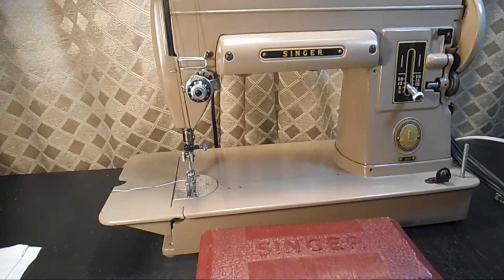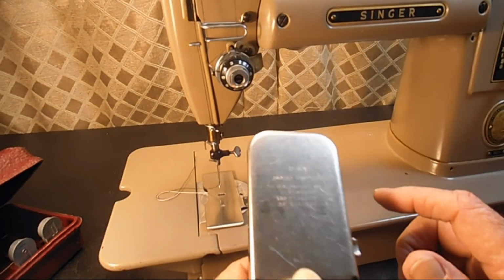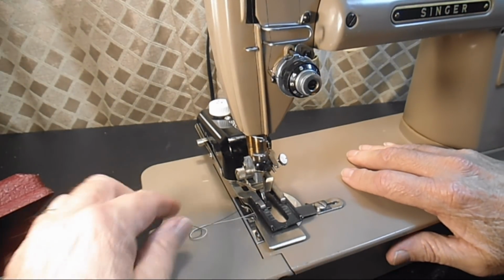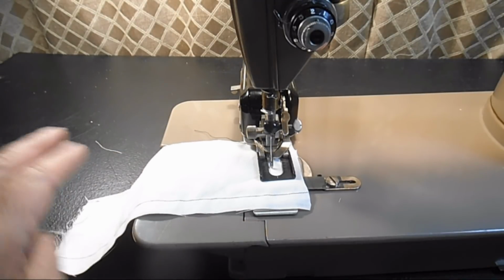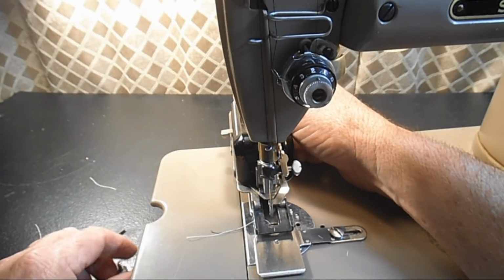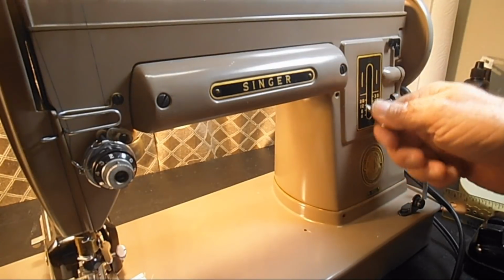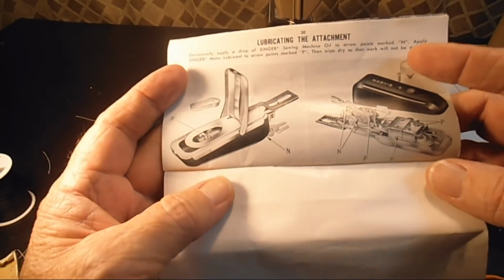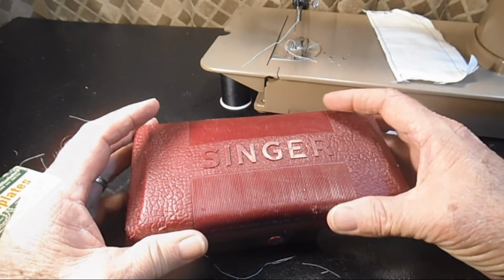All about the Buttonholer for Singer Model 301 Sewing Machine PART 3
How to install the buttonholer and sew buttonholes on Singer Model 301A. Be sure you have the "slant" model od buttonholer and not the "straight".  Install the templates. Position the fabric. Position the cloth clamp. Straight buttonholes. Keyhole buttonholes. Removing the buttonholer. How to pack the buttonholer parts into the box, treasure chest.

"Buttonhole"   Livio Polini, Luciano Paitoni, Luca Bellini  2014